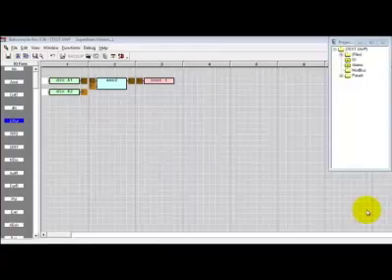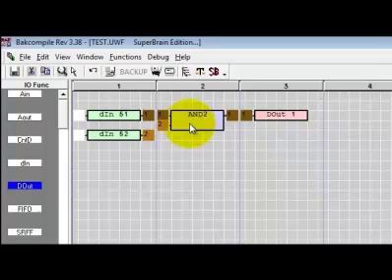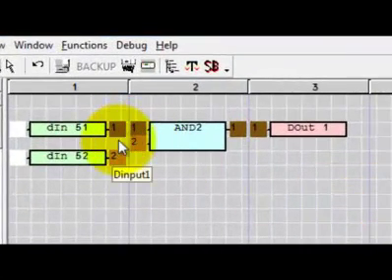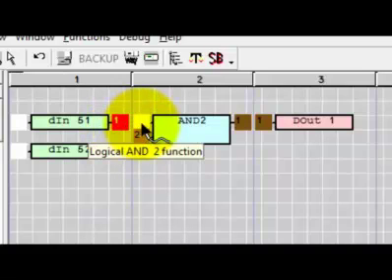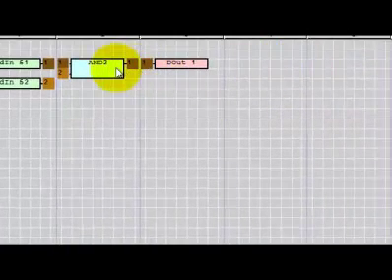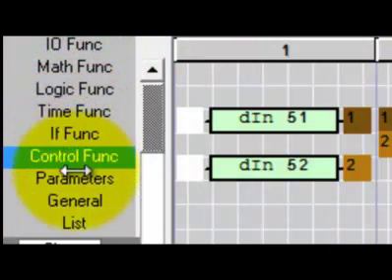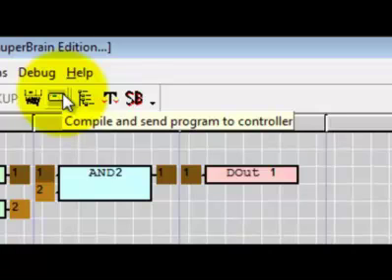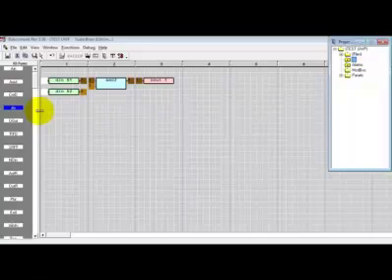SuperBrain -LESSON 5- Program screen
Presenting with programming screen and it's area.